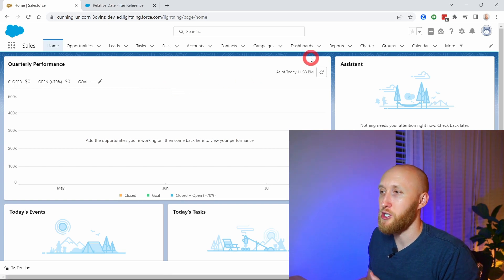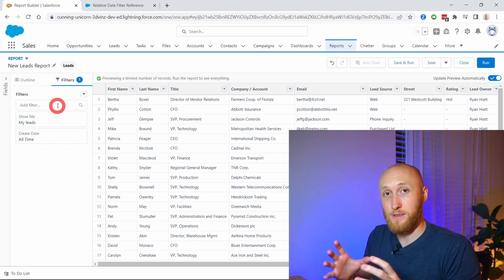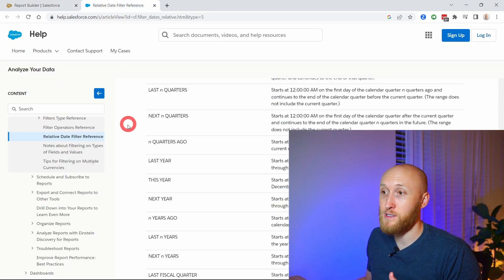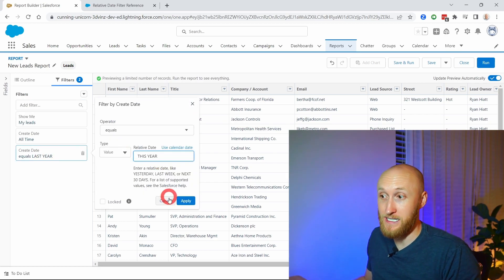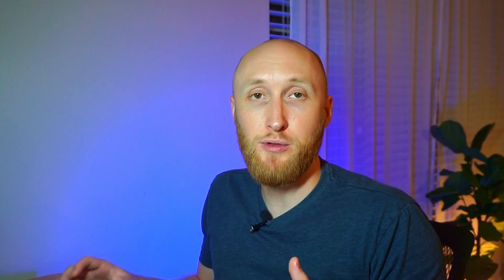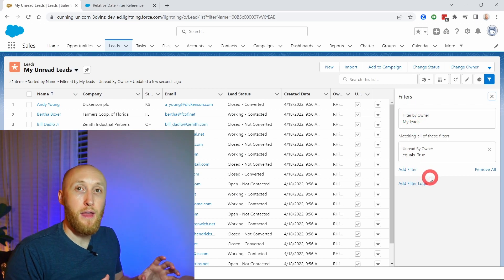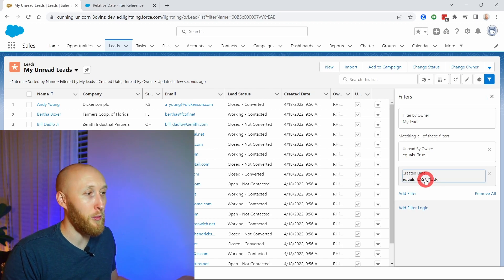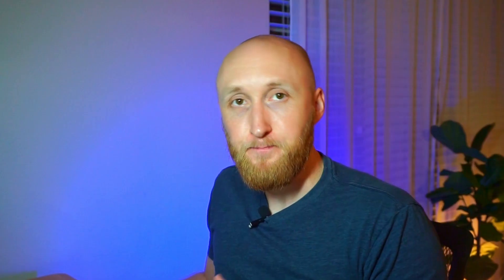How To Use Salesforce Relative Date Filters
Relative date filters allow you to view Salesforce reports and list views by different calendar timeframes. Relative date filters allow you to view data sets with easy to understand logic. This Salesforce demo will show you how to set up relative date filters for your lightning reports and list views.